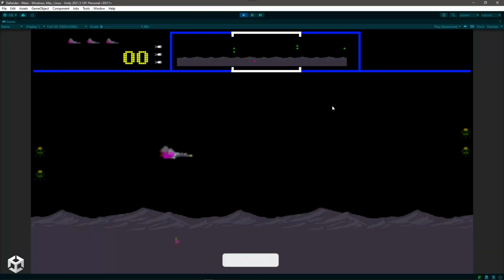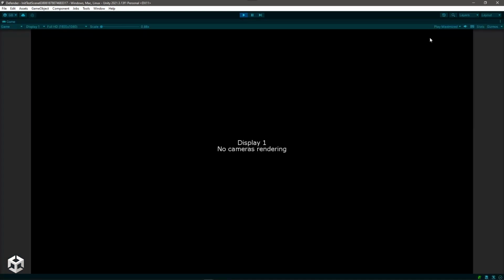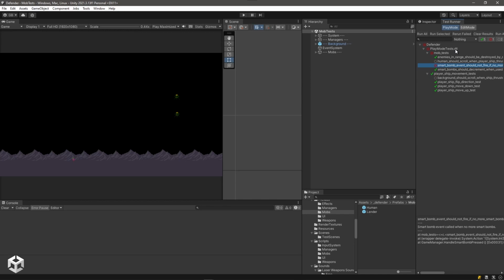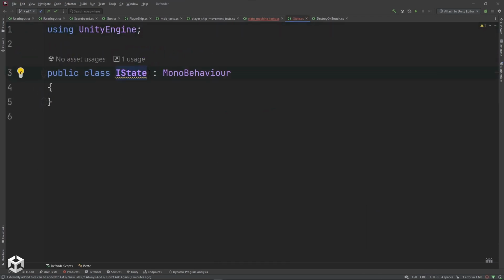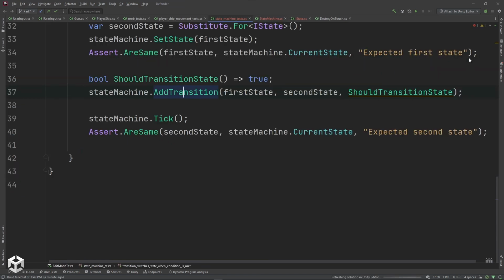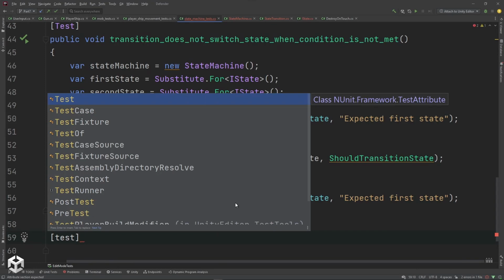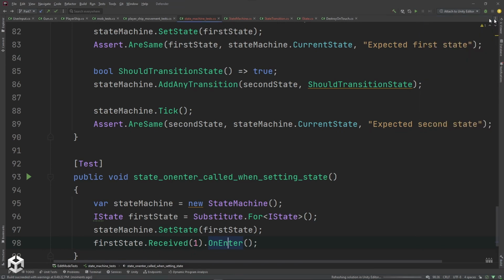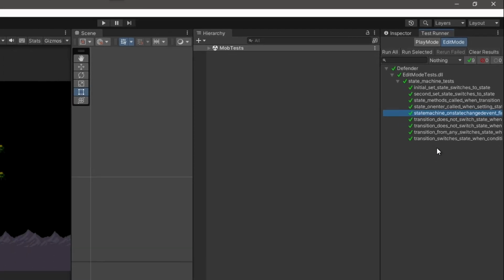Re-create Defender in Unity - Part 7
In this Unity tutorial we will be re-creating the classic arcade game Defender.
Whether you're a complete beginner or a seasoned pro I think you will find this tutorial useful and entertaining.

In part 7 we will be writing unit tests to cover the new functionality added in the previous video. We will also dive into Edit Mode tests and use test-driven-development (TDD) to begin building out our state machine.

00:00:00 - Intro
00:00:29 - Recap
00:00:50 - Fix copy/paste error
00:01:35 - Add Smart Bomb Unit Tests
00:19:05 - Hyperspace test
00:21:16 - Setup Edit Mode Tests
00:24:36 - Write state machine tests
00:53:21 - Write state method tests
01:06:57 - Outro